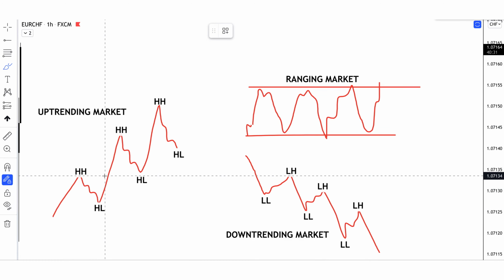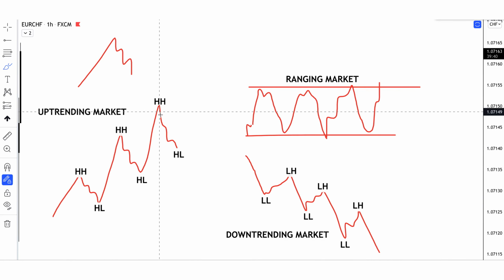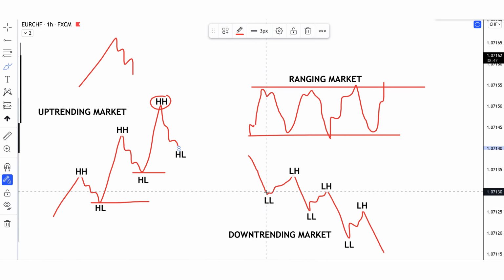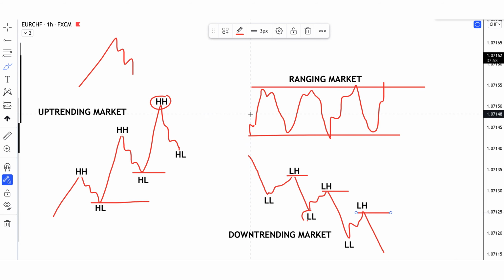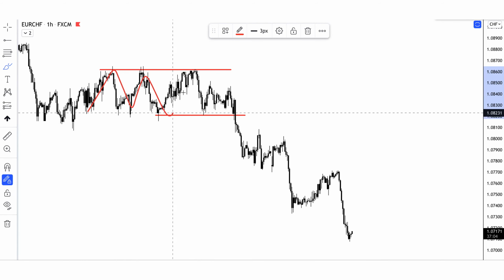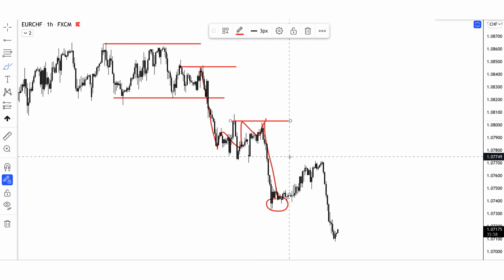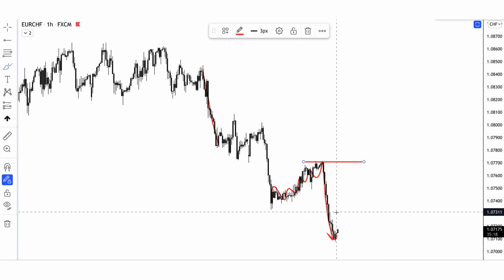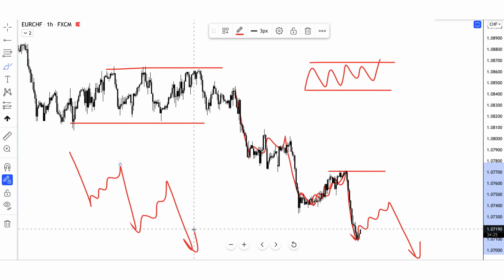How To Understand Market Structure and Interpret Impulsive/Corrective Price action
Join the best free discord community in the world.